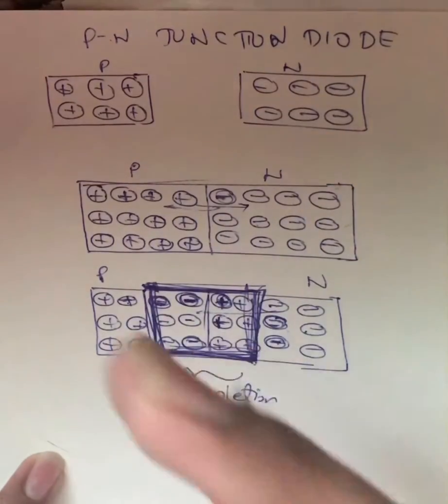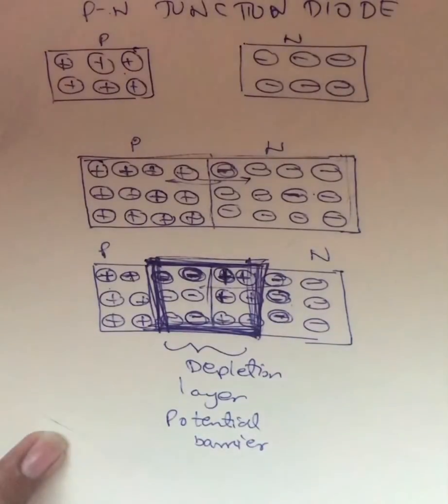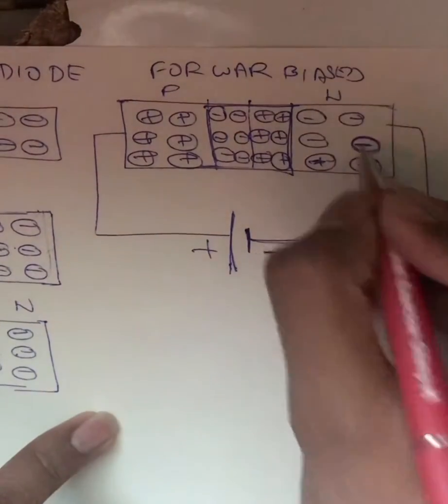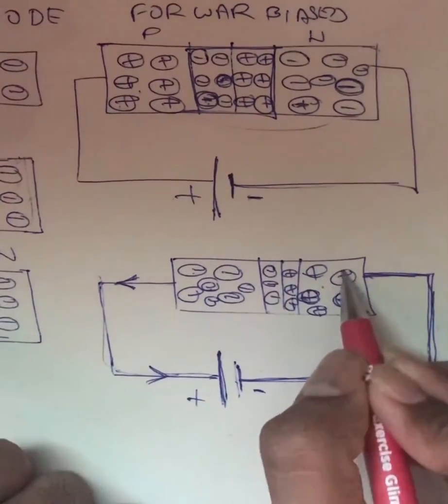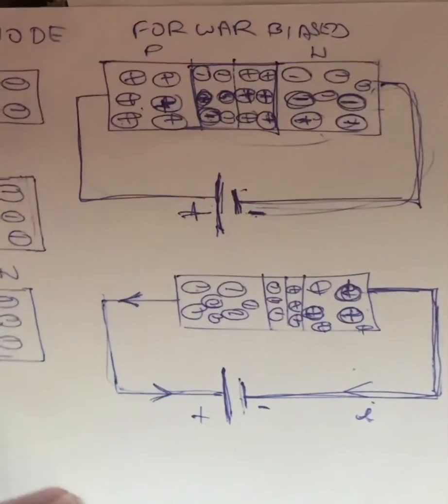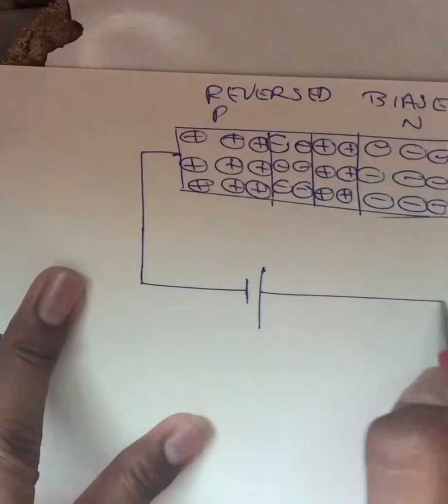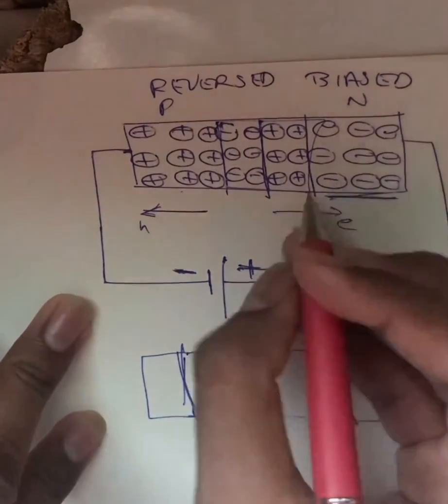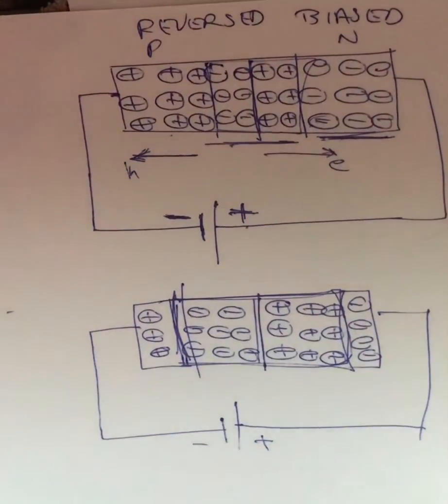P-N Junction Forward biased and reversed biased.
This video gives the viewer a exact idea and better understanding of the concepts and helps score good marks in board exams as well as competitive exams.

FORWARD BIAS
PN Junction Diode. ... If a suitable positive voltage (forward bias) is applied between the two ends of the PN junction, it can supply free electrons and holes with the extra energy they require to cross the junction as the width of the depletion layer around the PN junction is decreased.

REVERSE BIAS

Reverse Biased PN Junction. When positive terminal of a voltage source is connected to the n-type region and the negative terminal of the source is connected to the p-type region then the pn junction is said to be in reverse biased condition.